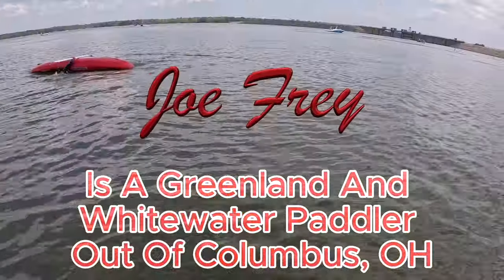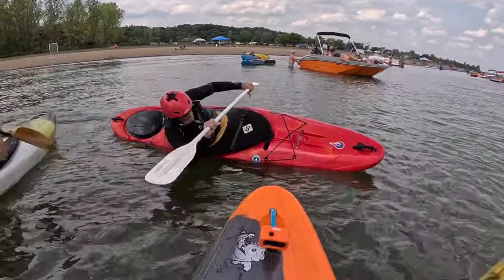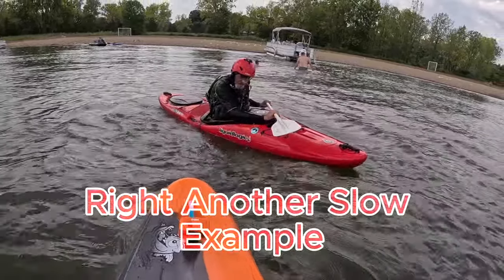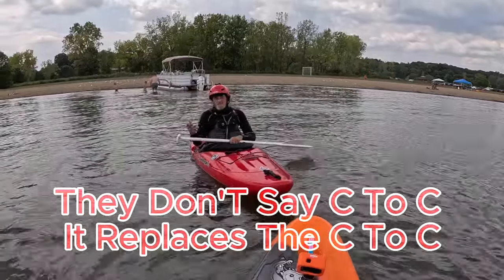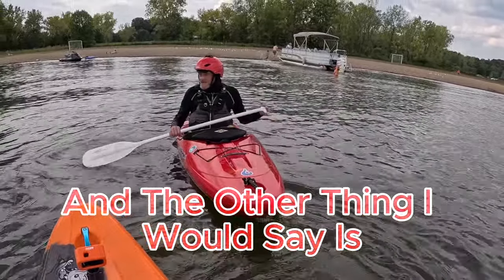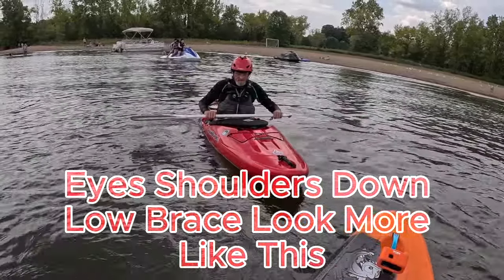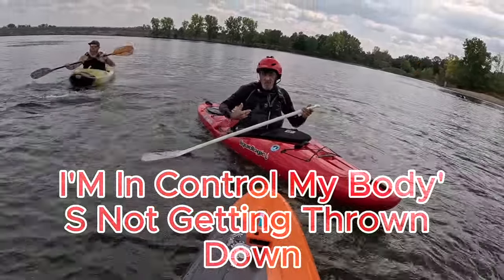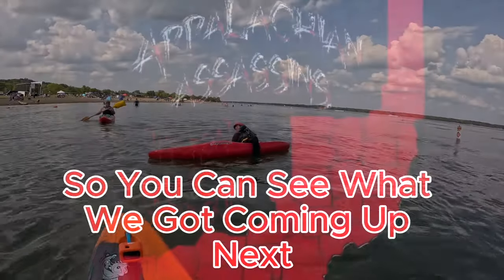Kayak Lessons With Joe Frey - Storm Roll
Water Safe Ohio gathered at Alum Creek for anouther Whitewater rolling and skills practice. Here, Joe Frey, from @creekkin3539 , is teaching us how to progress in to a Storm Roll.  This is a Greenland paddling technique, similar to the C to C, but with a forward, offensive finish.